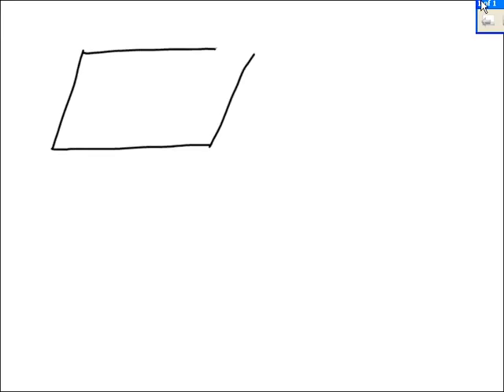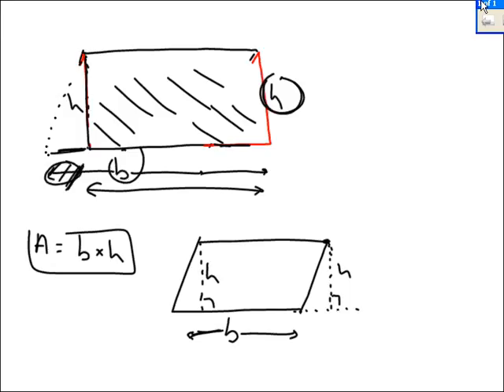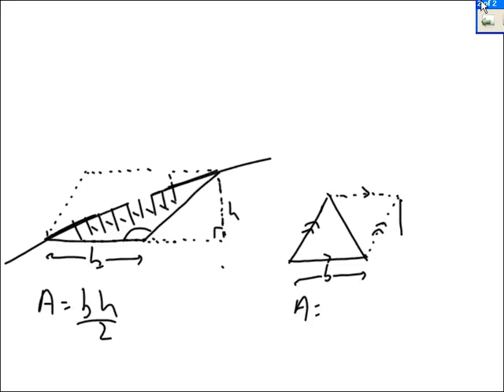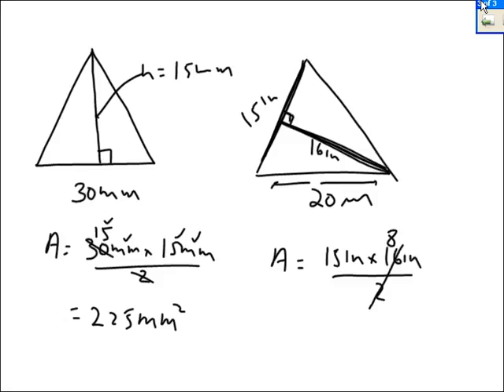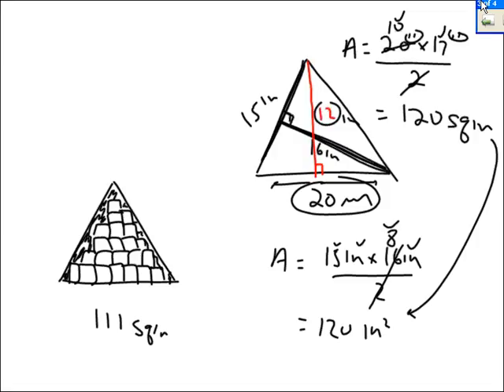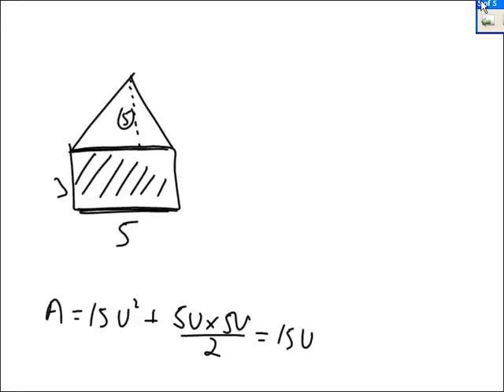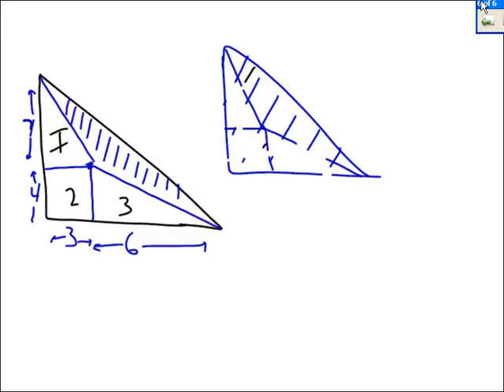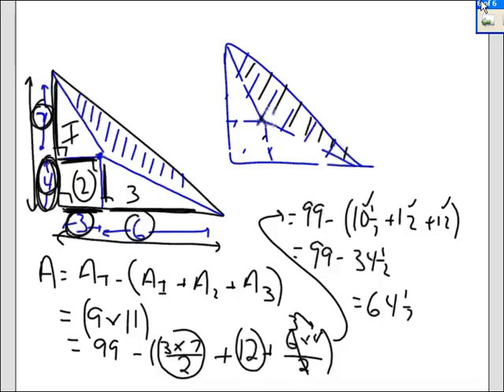Areas of Parallelograms and Triangles by Free Academy